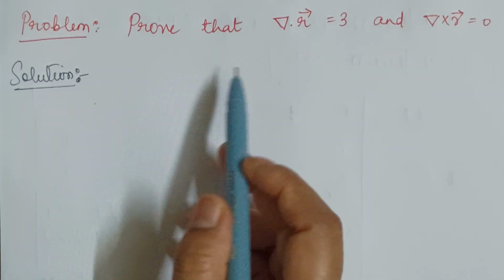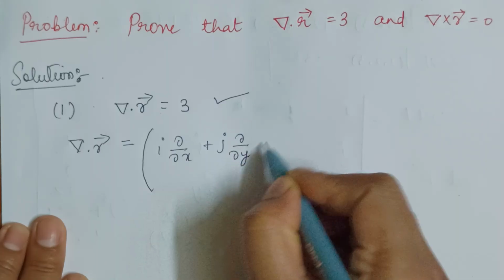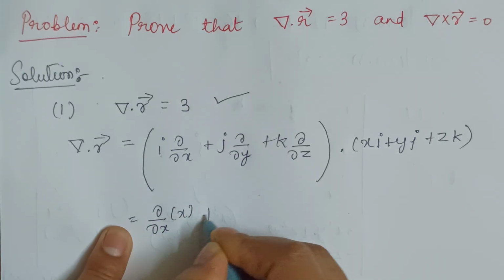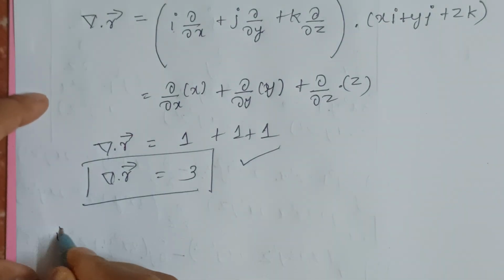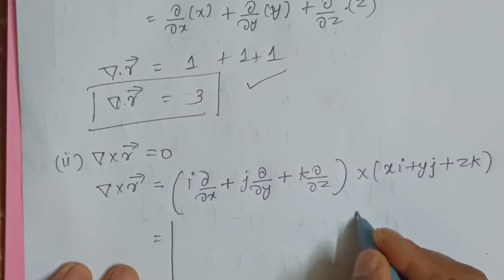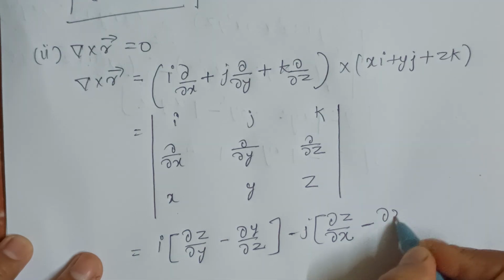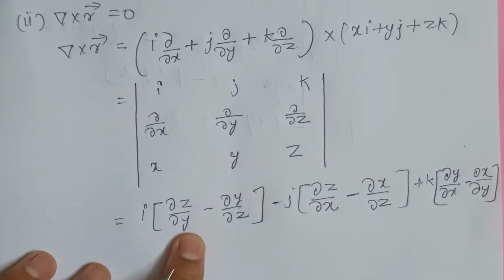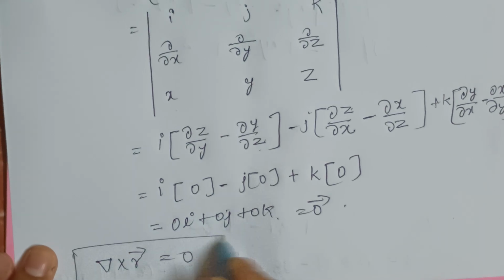PT del r = 3 (∇·𝐫 = 3 (Divergence of r) ) and del x r = 0 (∇×𝐫 = 0 (Curl of r)) | Vector Calculus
In this Vector Calculus lesson, we prove two important vector identities involving the position vector 𝐫 = x𝐢 + y𝐣 + z𝐤:

👉 To Prove:
1️⃣ ∇·𝐫 = 3 (Divergence of r)
2️⃣ ∇×𝐫 = 0 (Curl of r)

📘 What you’ll learn:

How to apply the del operator (∇) to a vector field

Understanding divergence and curl of the position vector

Geometric and physical interpretations of these results

Why the position vector is irrotational (zero curl)

These fundamental vector identities are frequently used in fluid dynamics, electromagnetism, and theoretical physics.

✅ Ideal for:

Students preparing for GATE, JEE, or university vector calculus exams

Physics and engineering majors

Anyone reviewing core vector operator properties